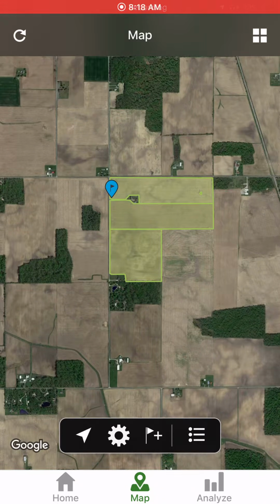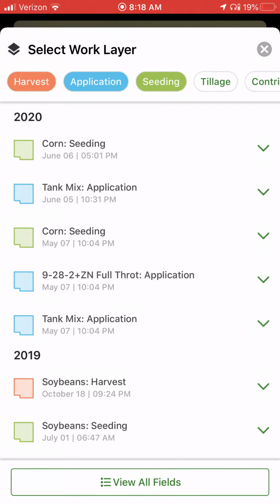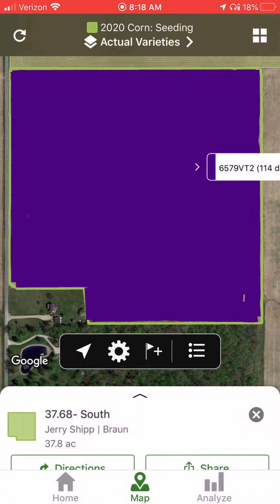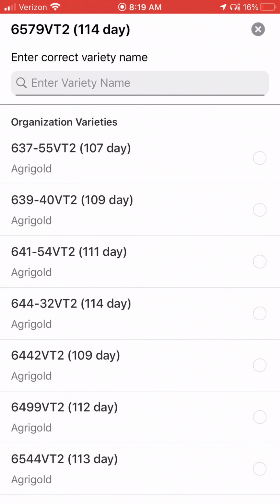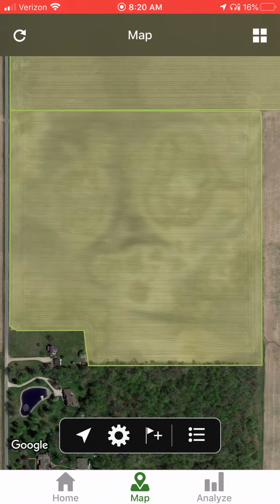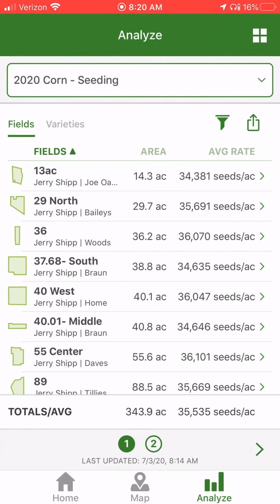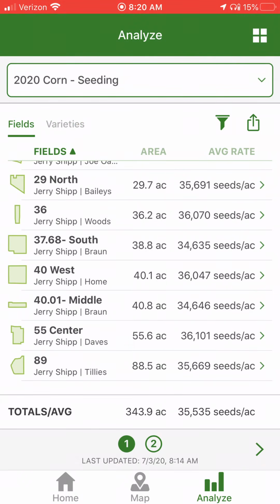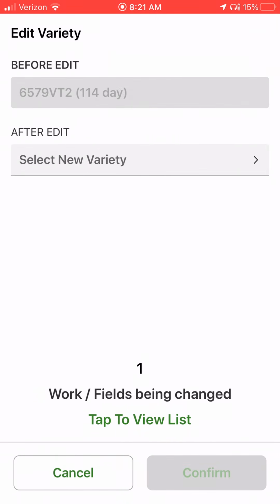How to Edit Planted Variety | Operations Center Tutorials | Mobile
Learn how to edit planted variety recorded to a field on the John Deere Operations Center mobile app by watching this step-by-step tutorial video.